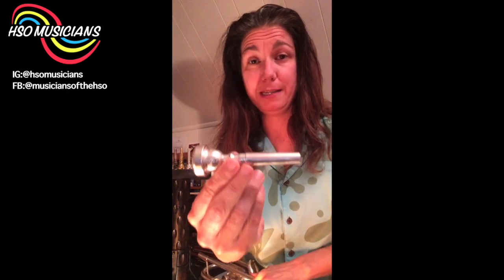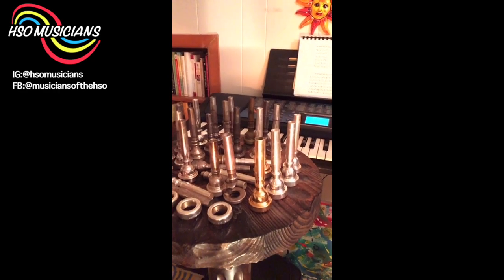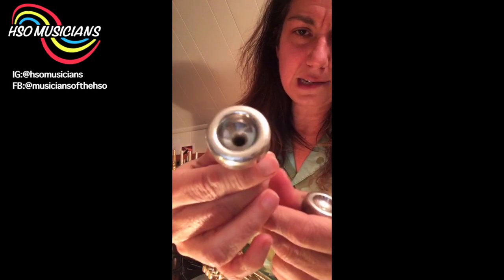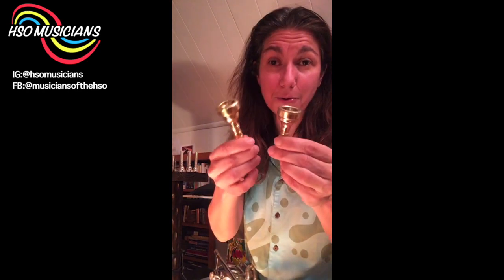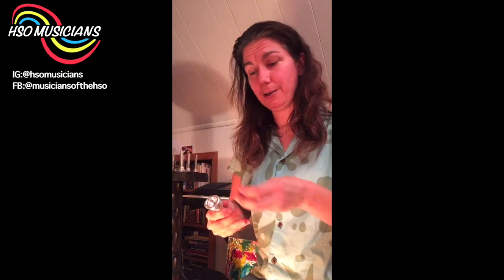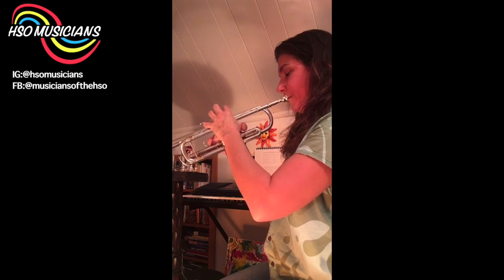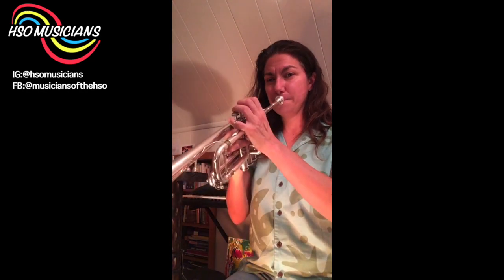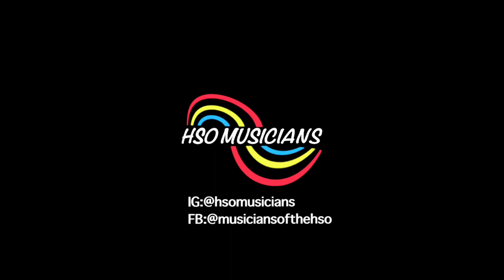JoAnn Lamolino Trumpet Masterclass - 4/30/2020 (Magical Mouthpieces)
HSO Associate Principal Trumpet JoAnn Lamolino presents a class, titled "Magical Mouthpieces," as part of the HSO Musicians Educational Livestream Series.  Recorded during the COVID-19 crisis.